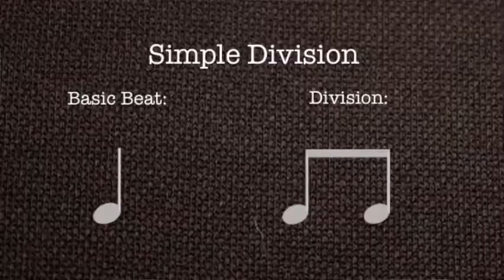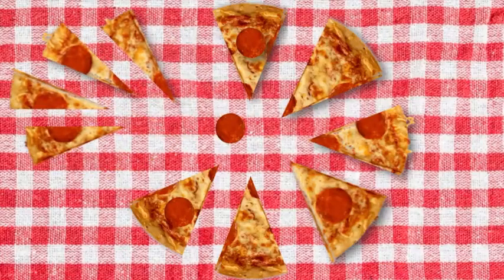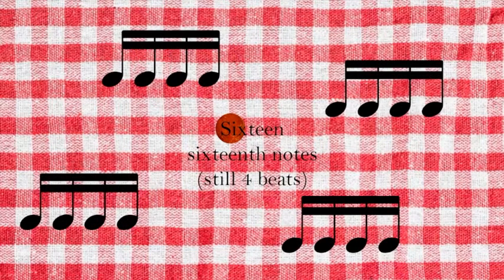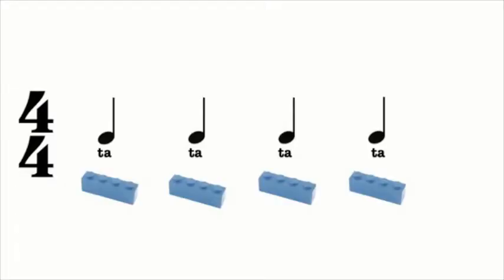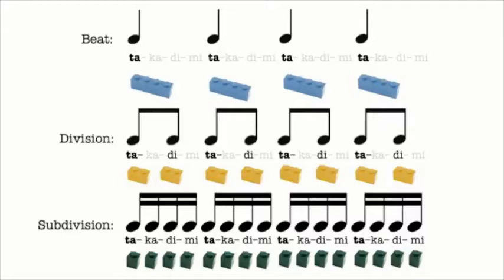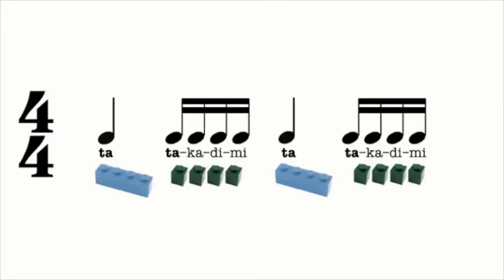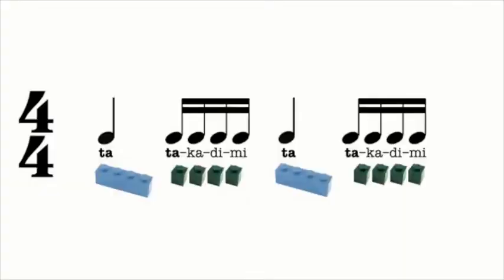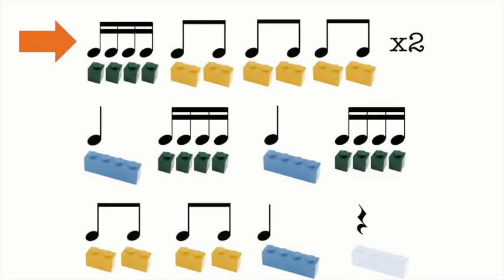Takadimi Pt 2